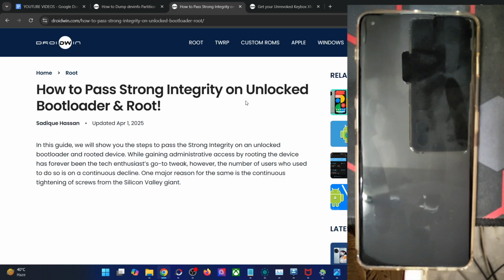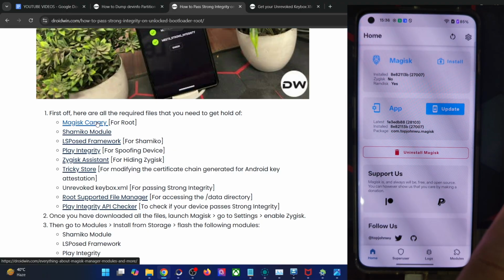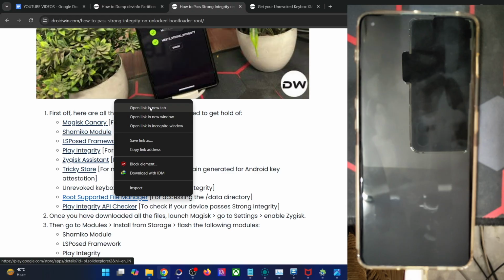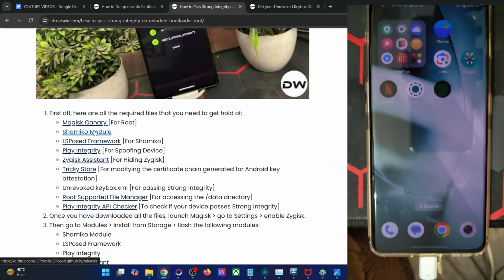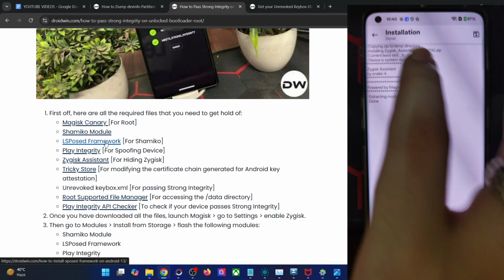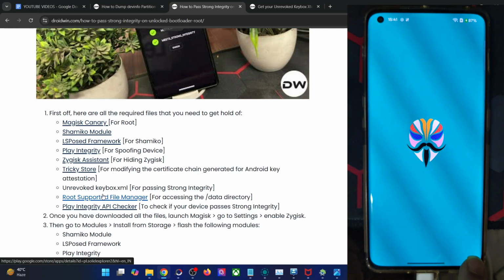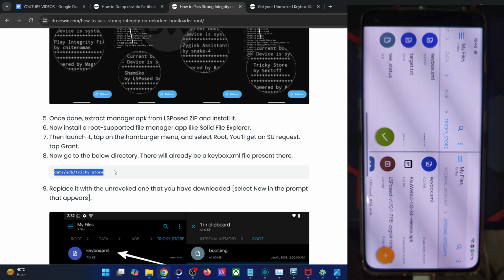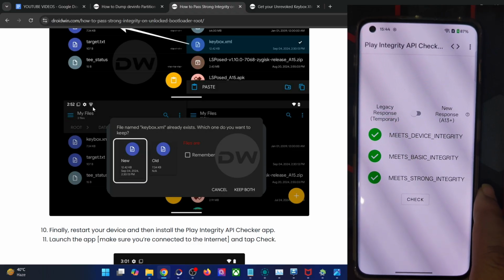The 11th Keybox XML File is now Available!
Here's the latest [11th] unrevoked keybox XML file that will help you pass the Strong Integrity Test [apart from the Basic and Device Tests] from this video.